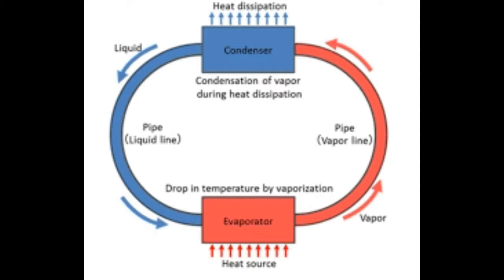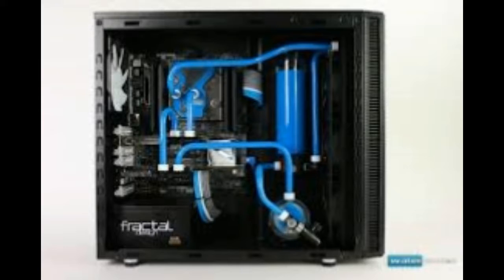Liquid Cooling - Explained | How A Liquid Can Cool A Device ? | De-ionised Liquid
Hi guys. I'm back with a new video in the Explain Series. This video is about the latest technology of liquid cooling system in our devices. I have explained about the working principle and about de-ionised liquid in brief. Amazing ah!

You can also comment your thoughts, ideas, requests and suggestions below.

My Name :
KAUSHIK SURESH KUMAR

Keep supporting,
TECHNO TERRESTRIAN